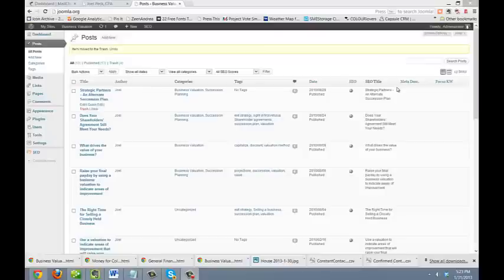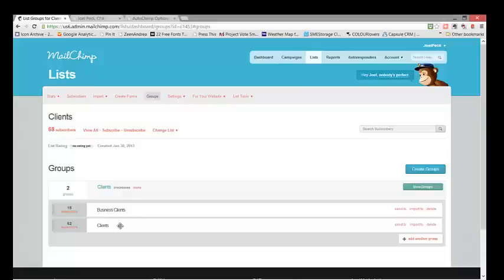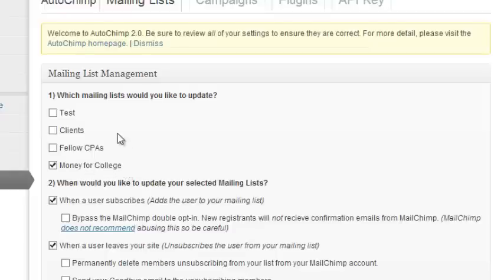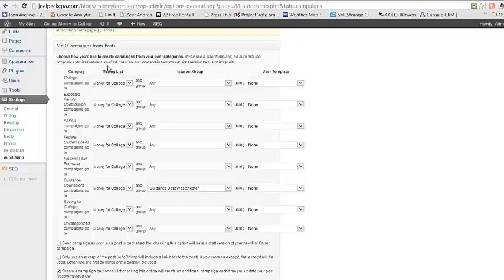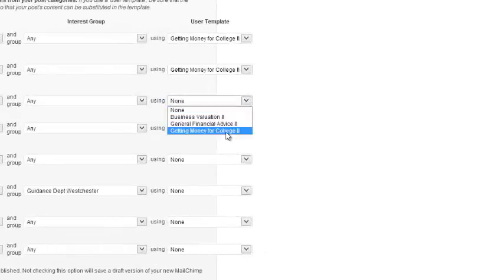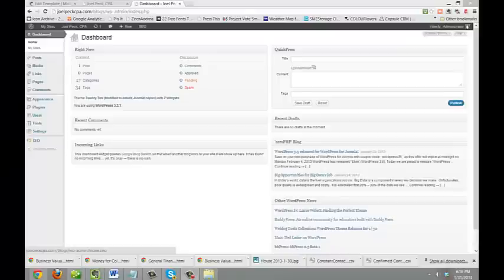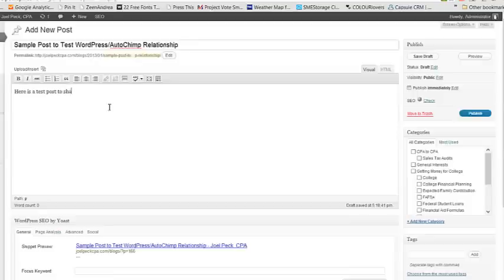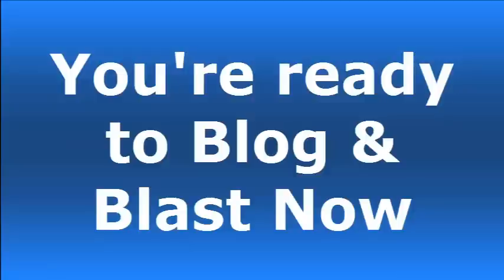Sending Automatic Email Campaigns from WordPress with Autochimp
Maximize your marketing effort by turning blog posts into automatic email campaigns.